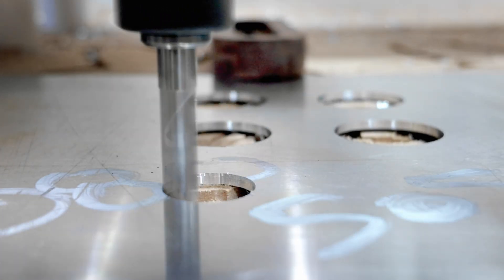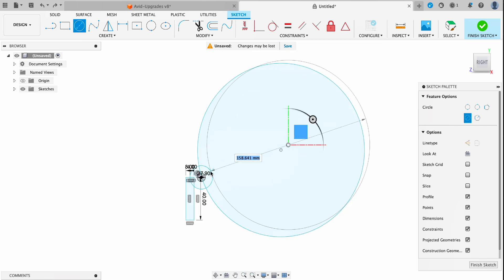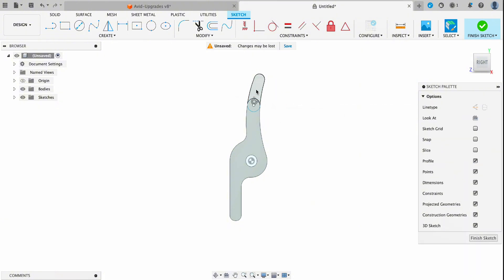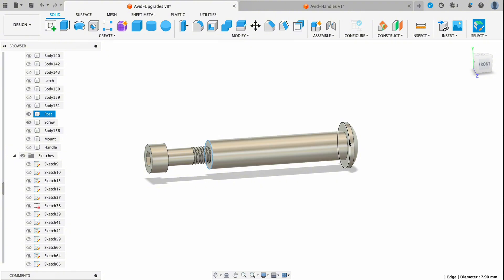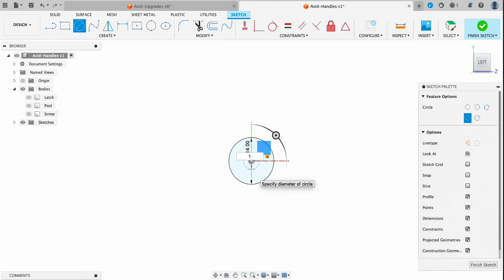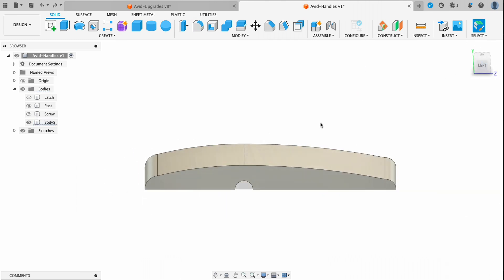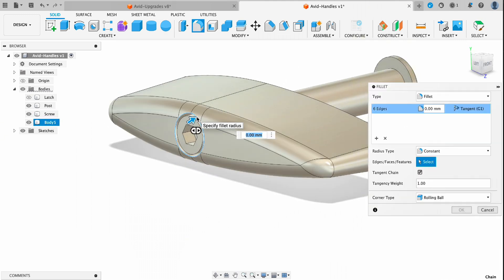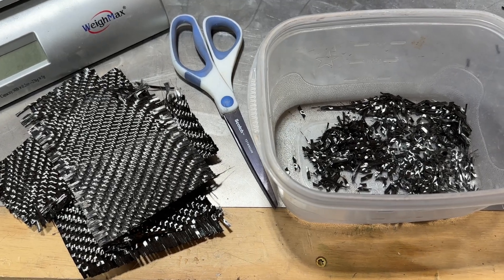How to Make Complex Parts Easy In Fusion 360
- A quick tutorial in fusion 360 as I design a door latch mechanism for an Avid Flyer MKIV bush plane. These parts will be turned into a 3D printed mold in the next video, and then turned into forged carbon fiber parts.

If you need help with your project, please feel free to book a session with me for design time, Fusion 360 training, or project guidance here:

ZXG5XBHB7CWEEQWD

DDM87QCLBVCJVXDI

Experimental aviation involves inherent risks, including injury, loss of property, or even loss of life. Viewers assume full responsibility for any actions taken based on the information in this video. Let's Build This makes no warranties or guarantees, expressed or implied, regarding the outcomes of any projects or procedures. We are not liable for any loss, damage (including actual, consequential, or punitive), or injury resulting from the use or misuse of the information provided.